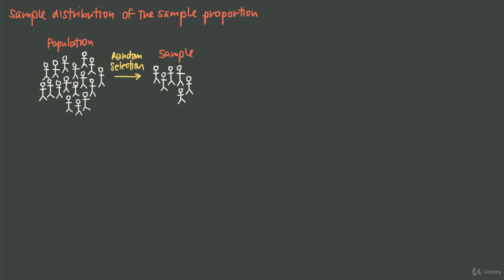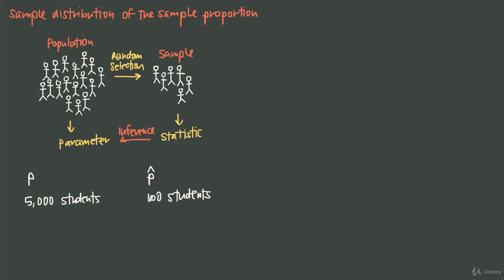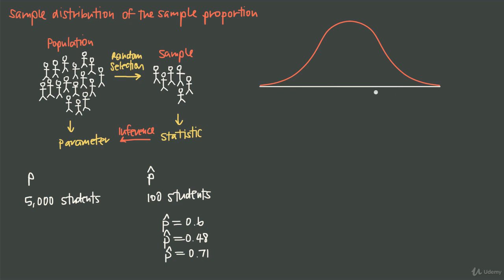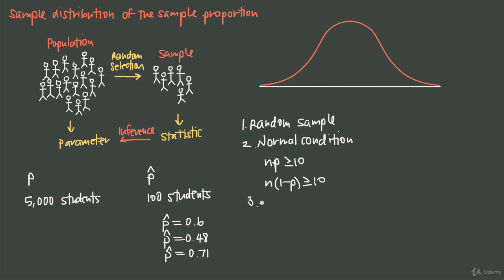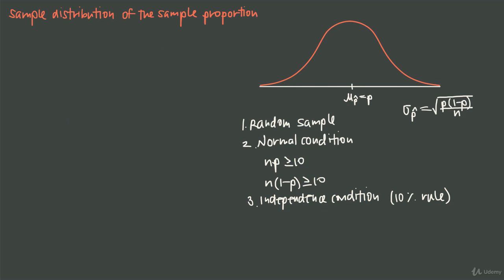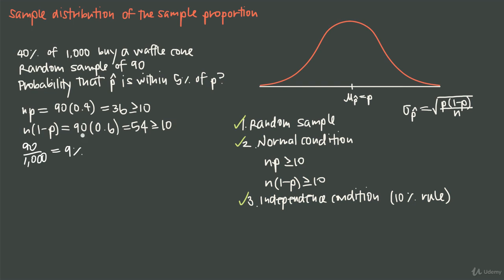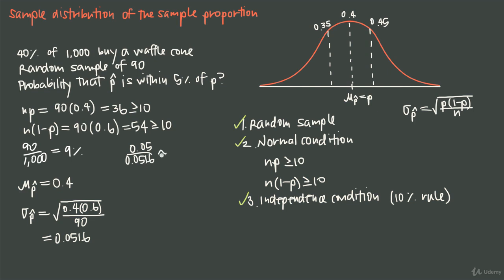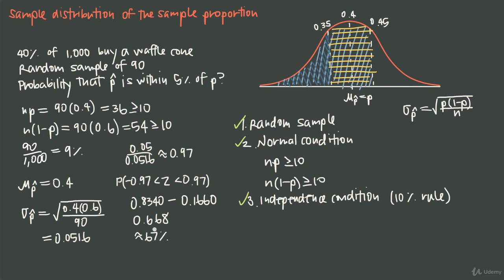Sampling distribution of the sample proportion